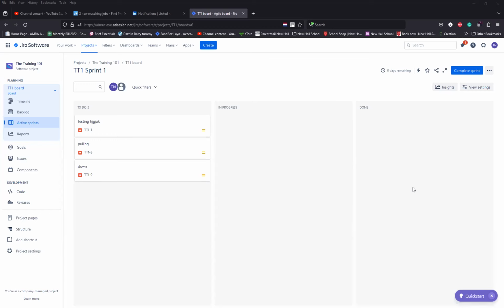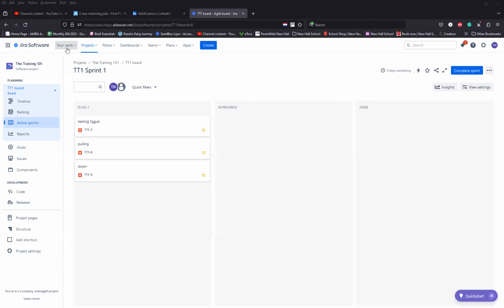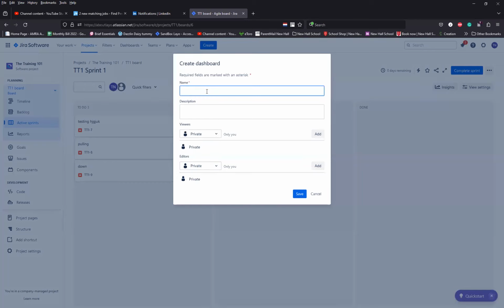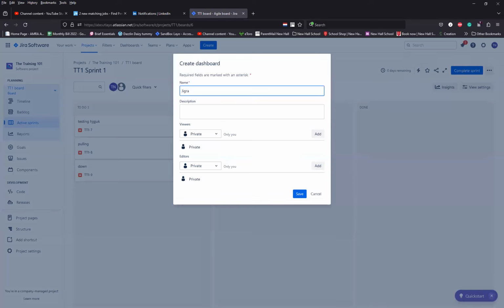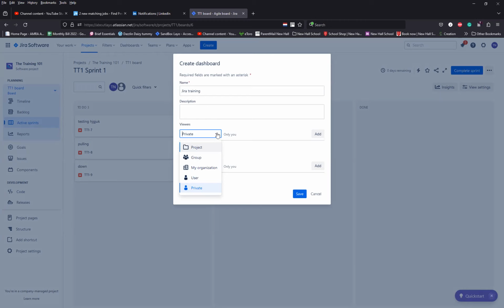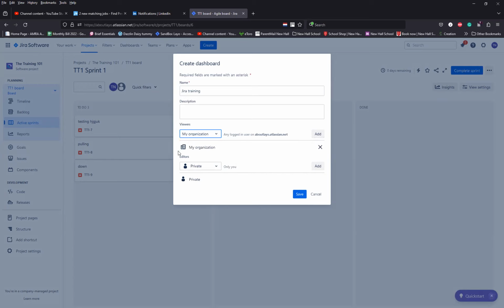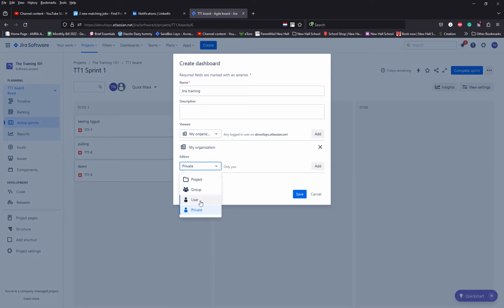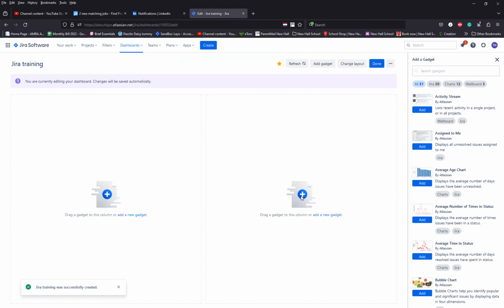How to Create a Dashboard in Jira